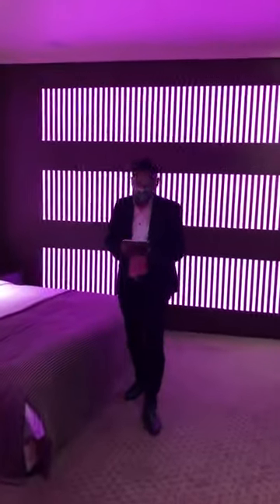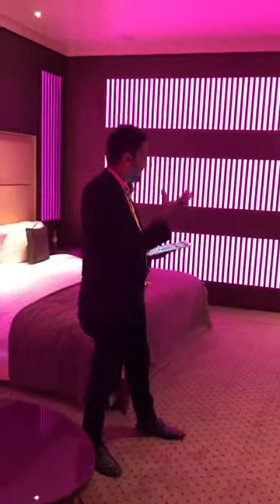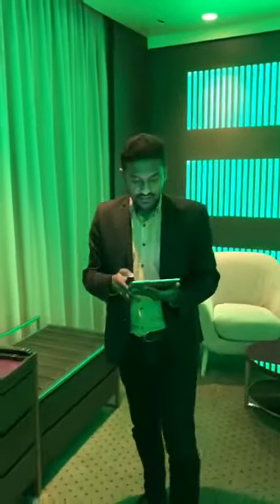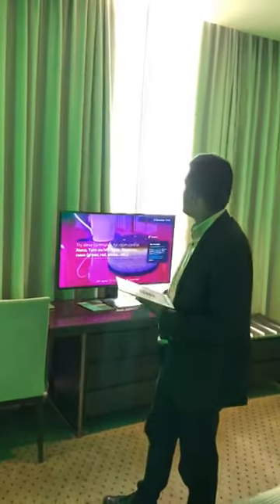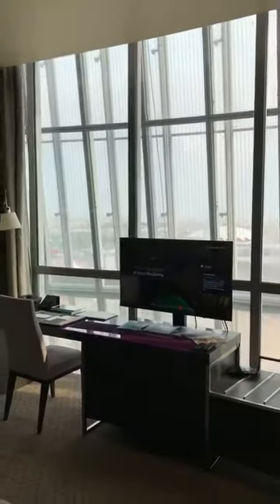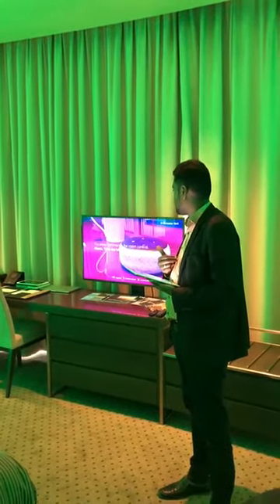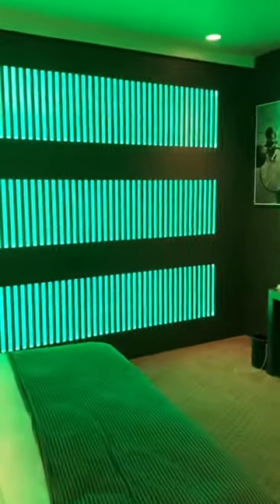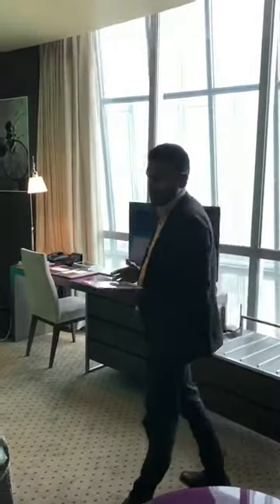Insteon Automation Technology at The Torch Hotel Doha | SmarthomeGCC